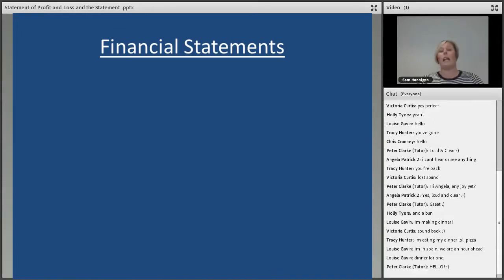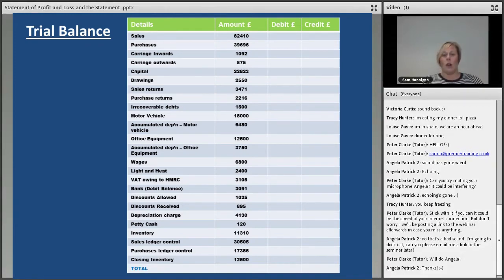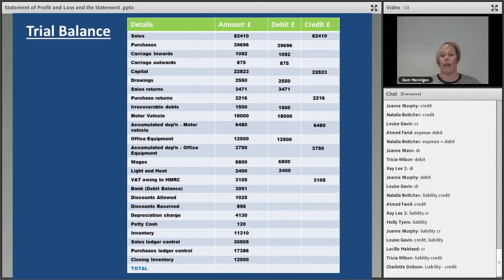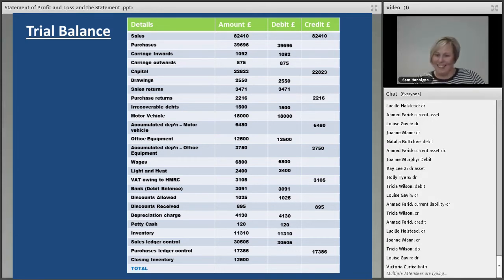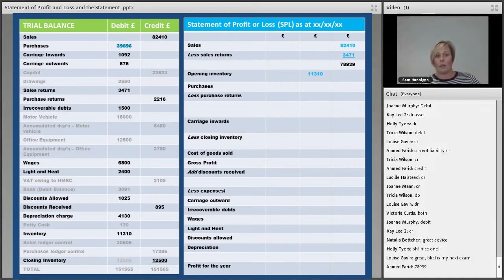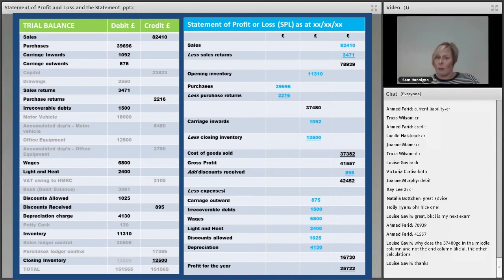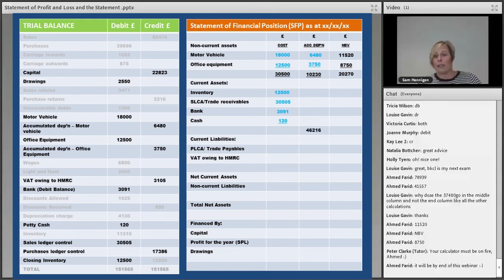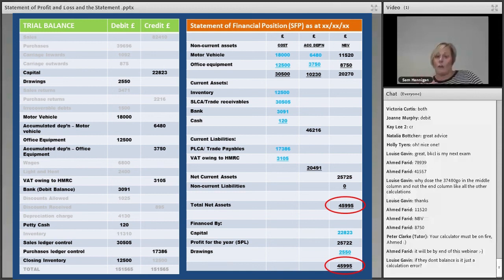Statement of Profit or Loss SPL and the Statement of Financial Position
Premier Training Programme Manager Sam Hannigan will take you through a step-by-step guide on how to transfer account balances to financial statements and the importance of preparing the financial statement correctly. This free webinar is applicable to the following AAT Technician levels courses: - AAT Foundation Certificate in Accounting - AAT Advanced Diploma in Accounting